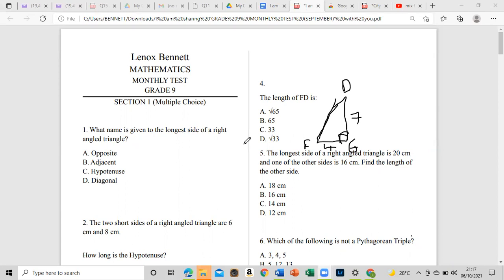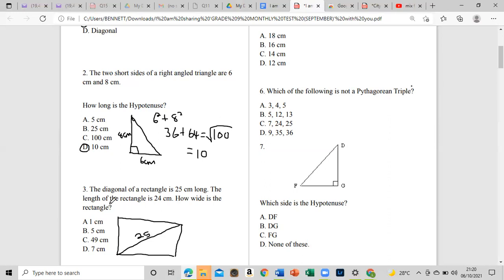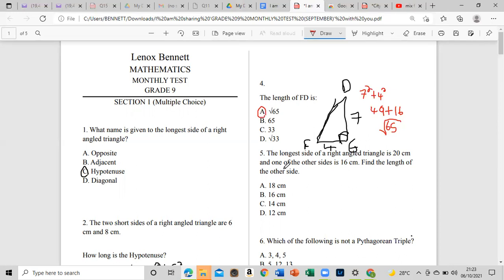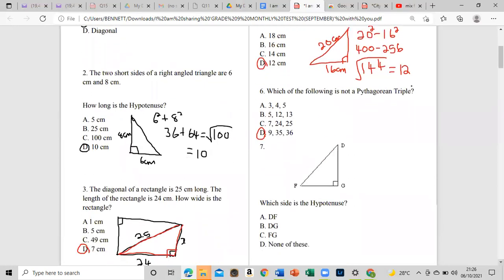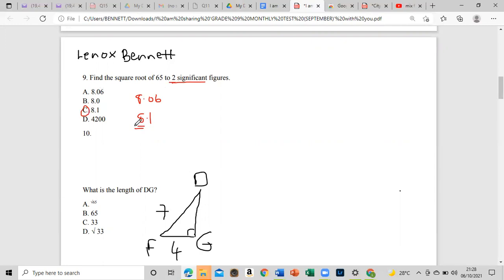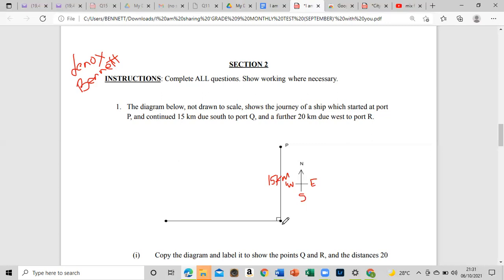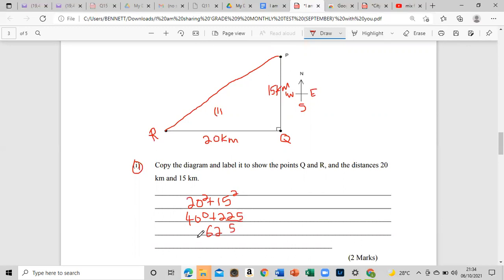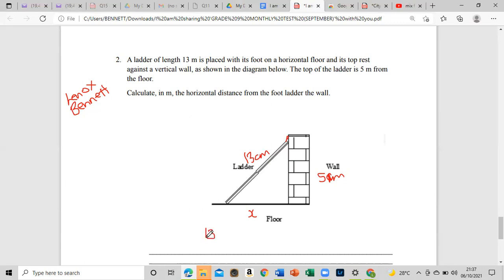Pythagoras Theorem best solution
Solution Pythagoras Theorem Solution